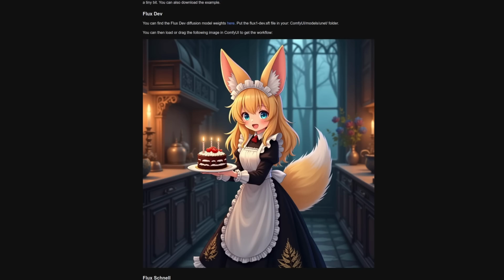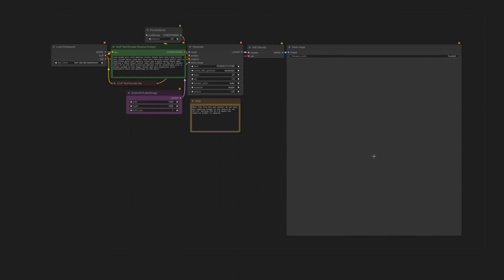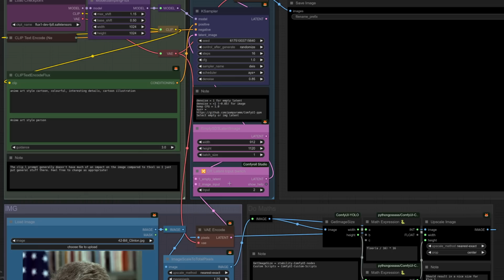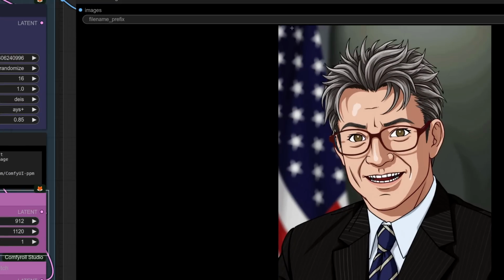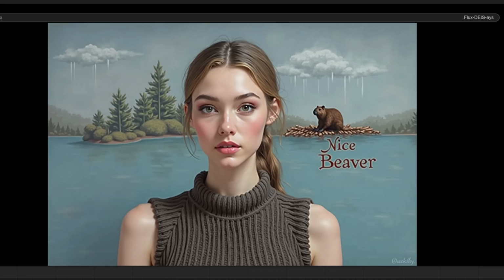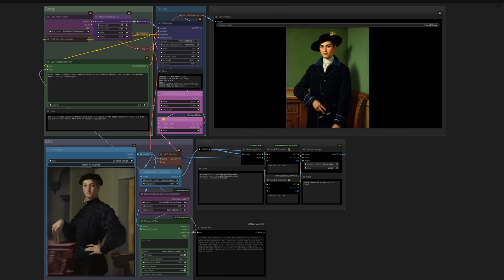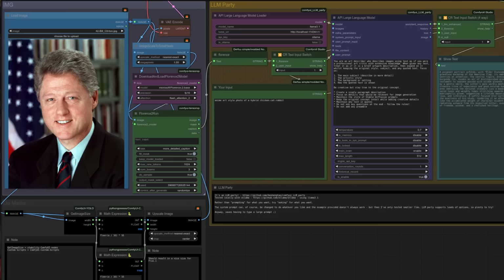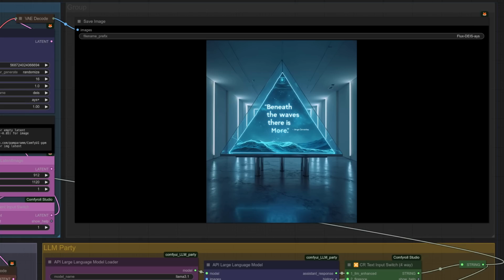Flux.1 IMG2IMG + Using LLMs for Prompt Enhancement in ComfyUI!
While we wait for the Flux.1 Dev controlnet models and ip adapters in ComfyUI, how about some composition control using image to image? Turns out that works just great, only often I find myself need longer prompts as they seem to generate better images. Or maybe if I could just ask for what I want, even if I’m not really sure? If only there was an AI to help with that?